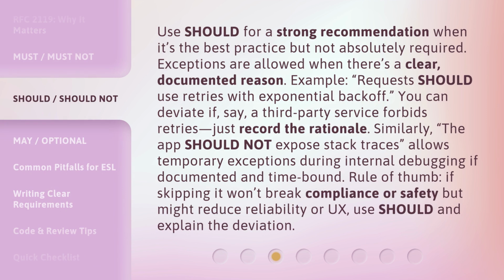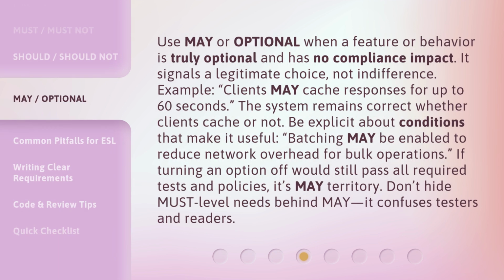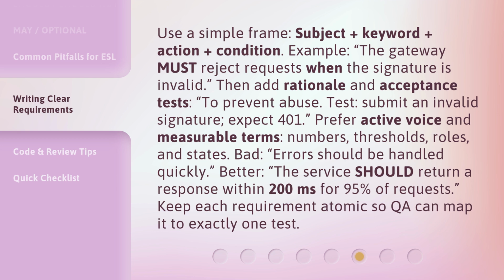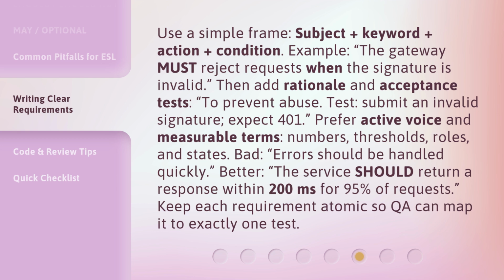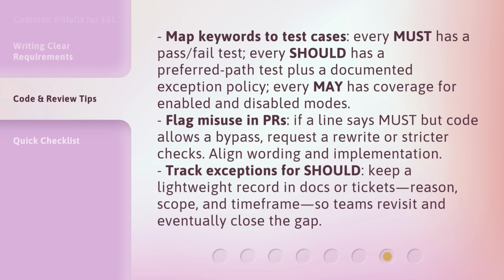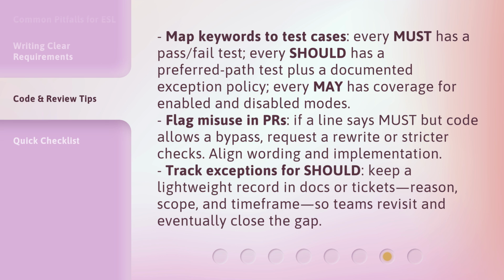RFC 2119 for ESL Engineers: MUST, SHOULD, MAY Explained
🔹 00:00 • RFC 2119: Why It Matters
🔸 01:00 • MUST / MUST NOT
🔹 01:49 • SHOULD / SHOULD NOT
🔸 02:38 • MAY / OPTIONAL
🔹 03:21 • Common Pitfalls for ESL
🔸 04:10 • Writing Clear Requirements
🔹 05:00 • Code & Review Tips
🔸 05:40 • Quick Checklist

Master RFC 2119 keywords fast—MUST, SHOULD, and MAY—so your specs, code reviews, and tickets are crystal clear. Perfect for ESL engineers who want precise, testable English in technical documents.

In this short lesson, you’ll learn:
- When to use MUST/MUST NOT for non‑negotiable, binary, testable requirements (compliance, safety, security, data integrity)
- How SHOULD/SHOULD NOT signal strong recommendations with documented exceptions
- How MAY/OPTIONAL define truly optional behavior with no compliance impact
- Common ESL pitfalls to avoid (vague verbs, mixed keywords, polite hedging)
- A simple writing frame: Subject + keyword + action + condition, plus rationale and acceptance tests
- Code and review tips to align wording with implementation and map each keyword to tests
- A quick checklist to keep requirements clear, measurable, and one-keyword-per-sentence